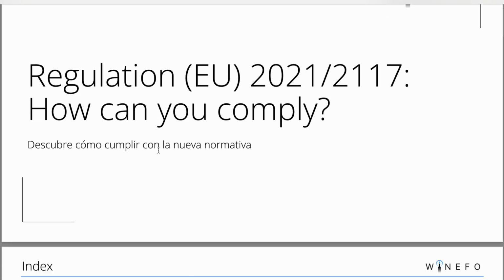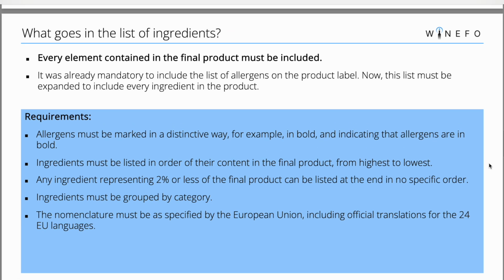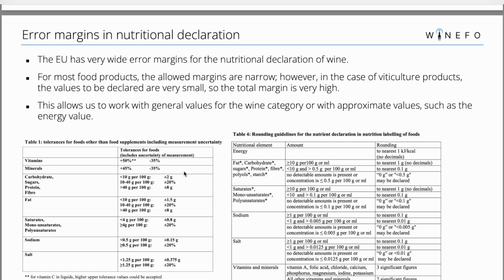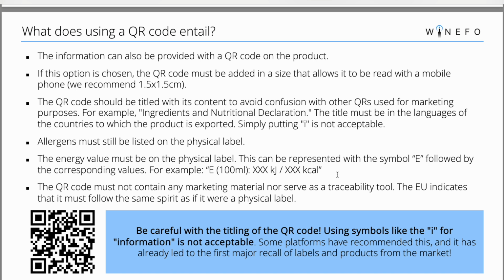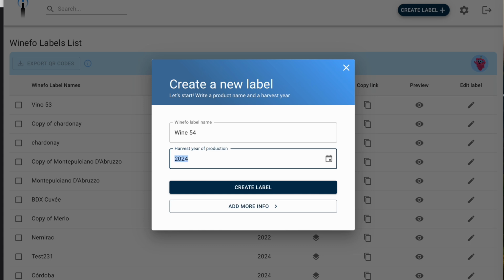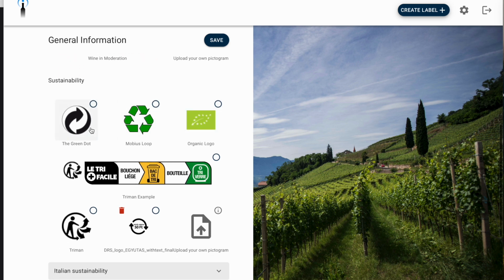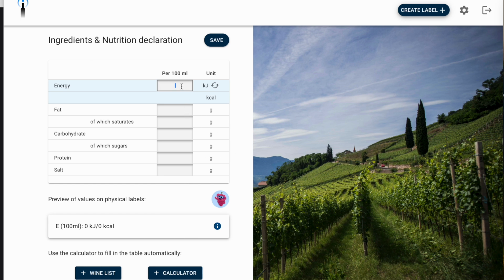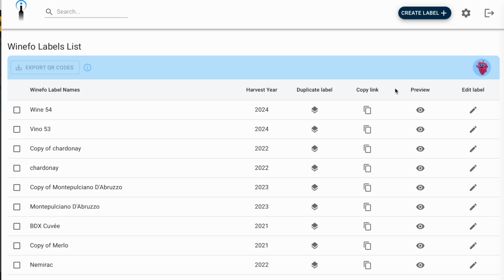Winefo Webinar US